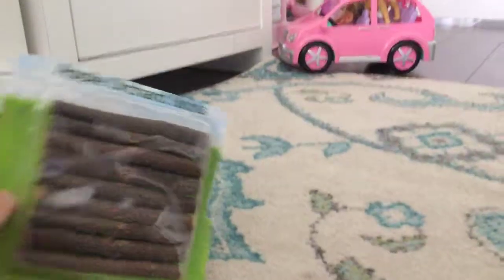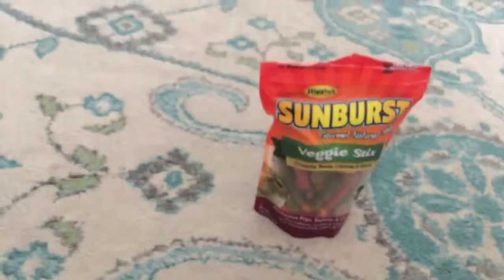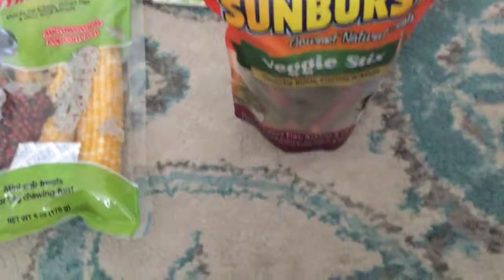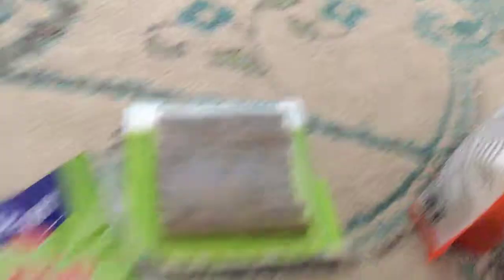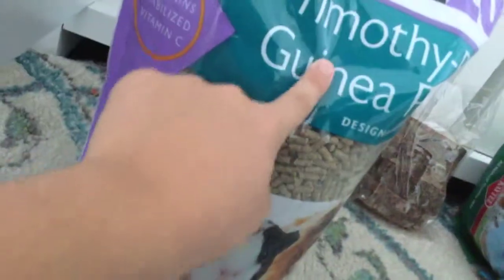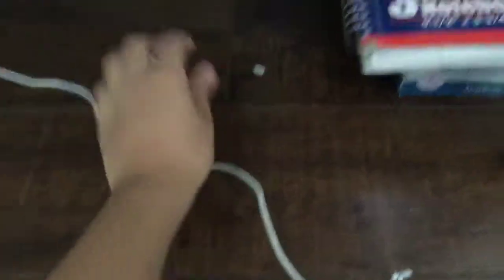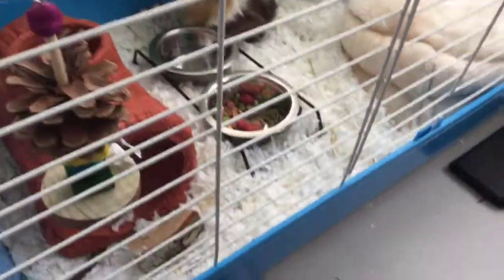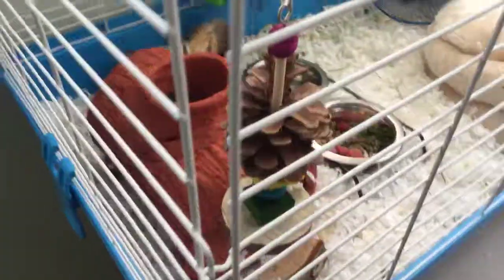What supplies you should keep for Guinea pigs